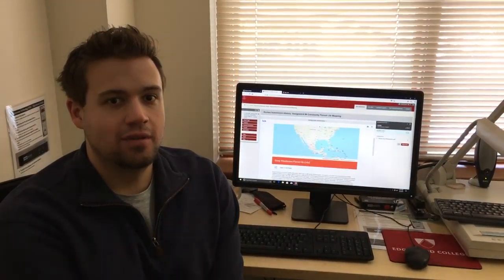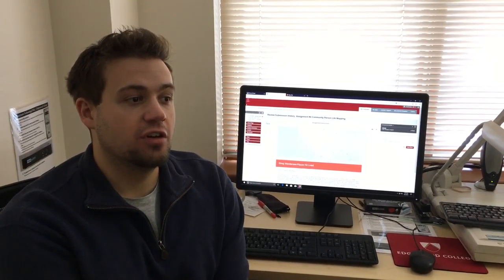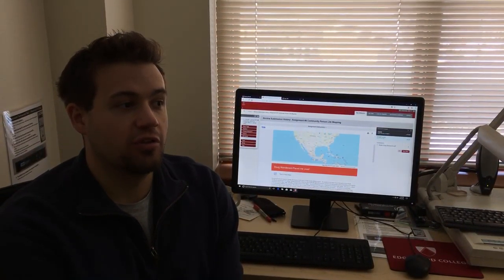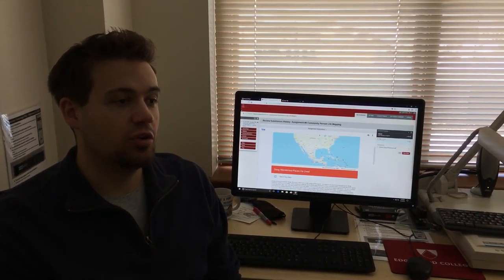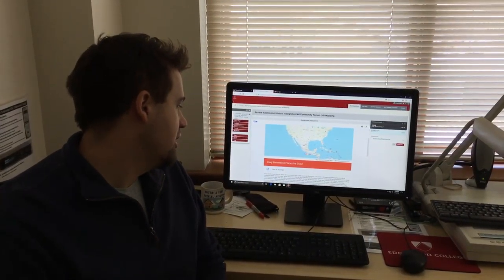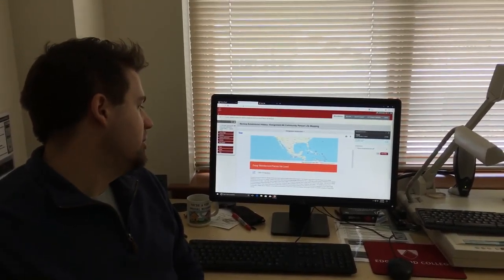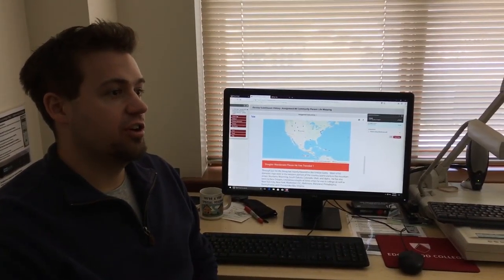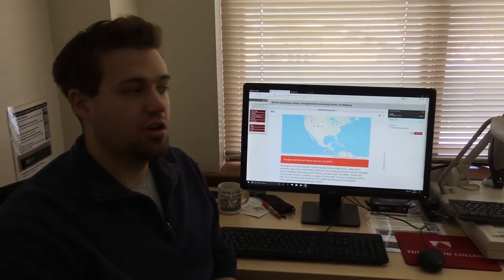Collin Haas-Community Person Mapping Vlog